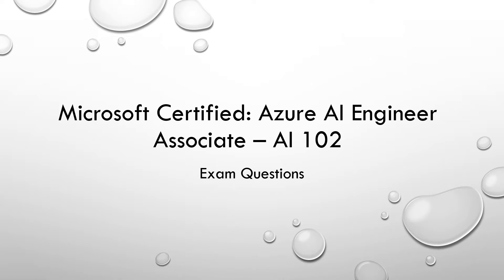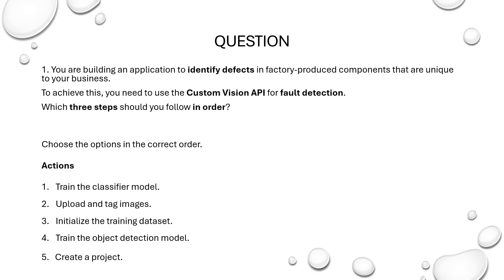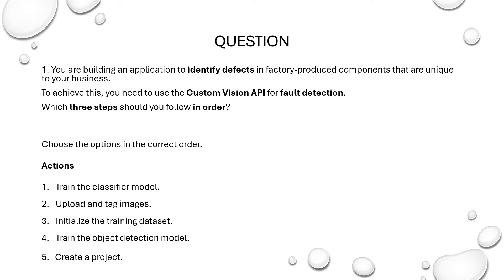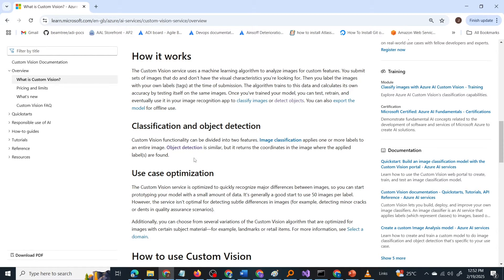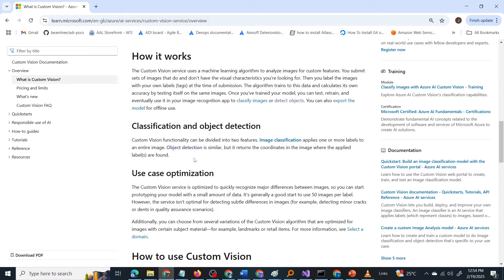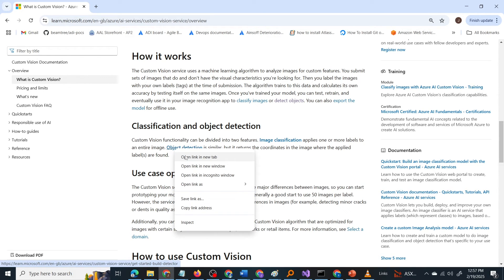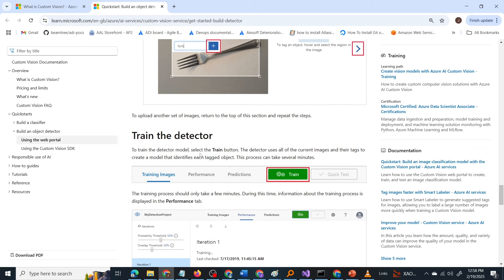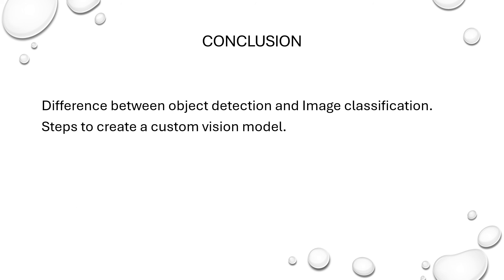Azure AI 102 Questions - AI Vision & Custom Vision - Part 15 (custom vision)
Link to the training I followed to prepare for and pass the Azure AI-102 / Azure AI Engineer Associate Certification.

(Quickstart: Build an object detector with the Custom Vision website)

Question:
1. You are building an application to identify defects in factory-produced components that are unique to your business.
To achieve this, you need to use the Custom Vision API for fault detection.
Which three steps should you follow in order?

Choose the options in the correct order.
Actions
Train the classifier model.
Upload and tag images.
Initialize the training dataset.
Train the object detection model.
Create a project.